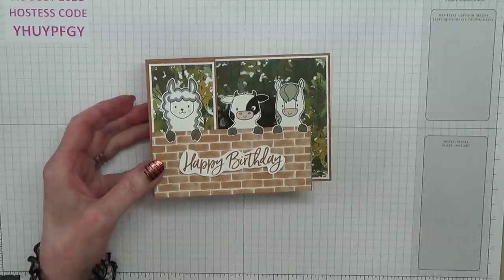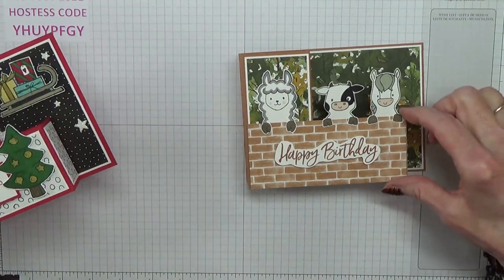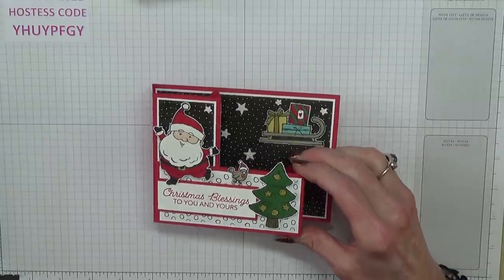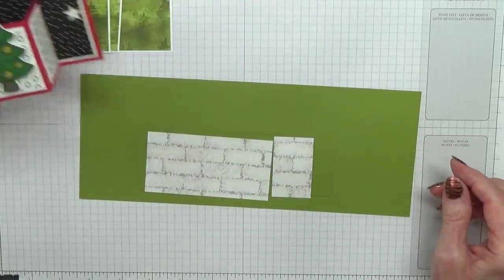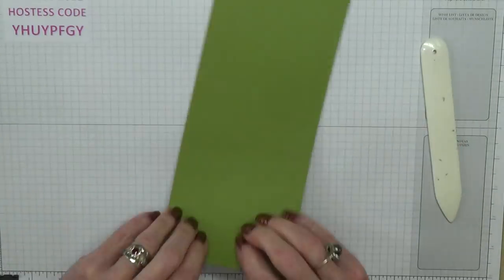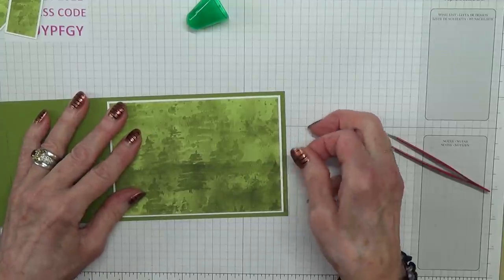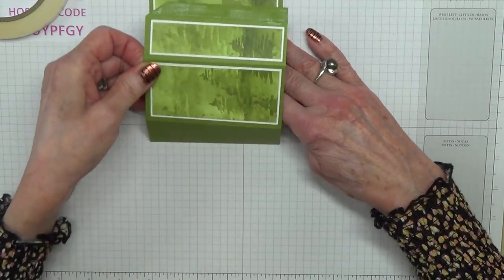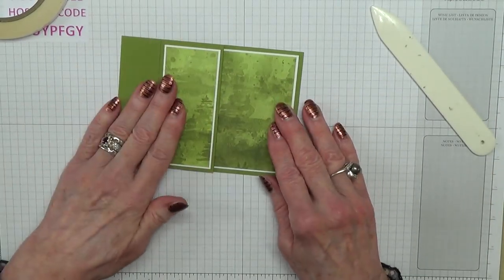No.600 - Side Step Card- - JanB No.5 Top UK Stampin' Up! Independent Demonstrator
Jan Brown shows how to make this card - based on her video No.289 Front Step Card
AUGUST 2021 HOSTESS CODE: YHUYPFGY
Measurements
REGULAR LAYERS
*Old Olive 4 1/8” x 10¾” (10.5cm x 27.3cm) NA 4 1/8” x 10½”                                                                                                           **Old Olive 2” x 6¼” (5.1cm x 15.9cm) NA 2” x 6¼”                                                                                                                     Basic White 3 7/8” x 5½”  (9.9cm x 14cm) NA 3 7/8” x 5¼”                                                                                                              Basic White  3 7/8” x 1¾”  (9.9cm x 4.4cm) NA 3 7/8” x 1¾”                                                                                                                   Basic White 3 7/8” x 1” (9.9cm x 2.5cm) NA 3 7/8” x 1”
Basic White 1¾” x 4¼” (4.5cm x 10.8cm) NA 1¾” x 4¼”                                                                                                        Basic White 1¾” x 1” (4.5cm x 2.5cm) NA 1¾” x 1”
Beauty of the Earth Designer Series Paper design 1: 3¾” x 5 3/8” (9.6cm x 13.7cm) NA 3¾” x 5 1/8”
Beauty/Earth DSP design 1: 3¾” x 1 5/8” (9.6cm x 4.1cm) NA  3¾” x 1 5/8”                                                                         Beauty/Earth DSP design 1: 3¾” x 7/8” (9.6cm x 2.2cm)  NA 3¾” x 7/8”                                                        Beauty/Earth DSP design 2: 1 5/8” x 4 1/8”  (4.1cm x 10.5cm) NA 1 5/8” x 4 1/8”                                                                               Beauty/Earth DSP design 2: 1 5/8” x 7/8”  (4.1cm x 2.2cm) NA 1 5/8” x 7/8”
BRICK WALL CARD                                                                                                                                           *Old Olive CS – 4 1/8” x 10¾” (10.5cm x 27.3cm) NA 4 1/8” x 10½”                                                                                                          **Old Olive CS – 2” x 6¼” (5.1cm x 15.9cm)  NA 2” x 6¼”                                                                                                                             Basic White CS – 3 7/8” x 5½”  (9.9cm x 14cm) NA 3 7/8” x 5¼”                                                                                                                        Basic White CS – 3 7/8” x 1¾”  (9.9cm x 4.4cm) NA 3 7/8” x 1¾”                                                                                                                Basic White CS – 3 7/8” x 1” (9.9cm x 2.5cm) NA 3 7/8” x 1”
Beauty/Earth DSP design 1: 3¾” x 1 5/8” (9.6cm x 4.1cm) NA 3¾” x 1 5/8” Beauty/Earth DSP design 1: 3¾” x 7/8” (9.6cm x 2.2cm) NA 3¾” x 7/8 Bloom Where You're Planted DSP brick wall: 2” x 4½” (5.1cm x 11.4cm) NA 2” x 4½” Bloom/Planted DSP brick wall: 2” x 1¼” (5.1cm x 3.2cm) NA 2” x 1¼” *Score at ½”, 1¾”, 3¾”, 5” (1.2cm, 4.4cm, 9.6cm, 12.8cm) NA ½”, 1¾”, 3¾”, 5” **Score at ½”, 1¾” (1.2cm, 4.4cm) NA ½”, 1¾” Products SORRY but I have run out of space allocated by YouTube!